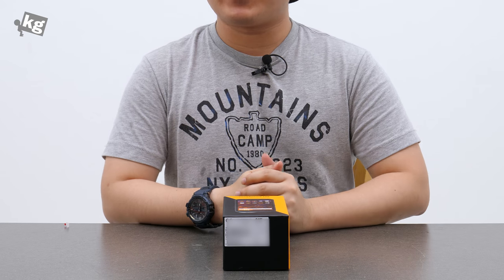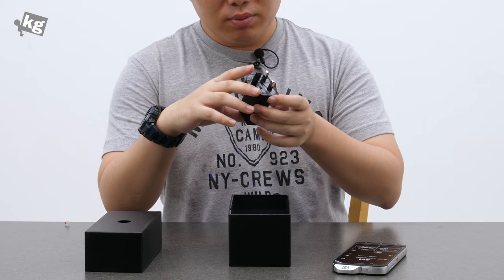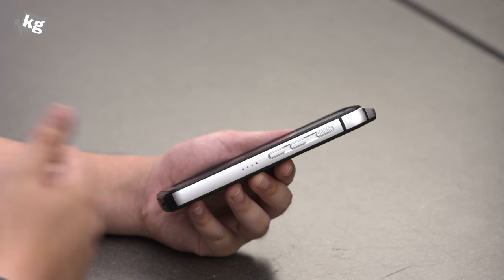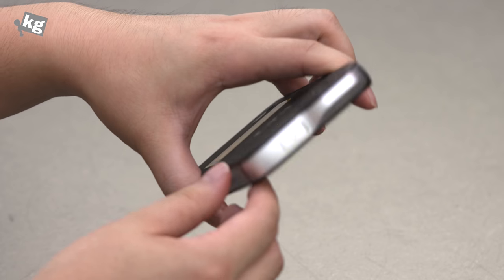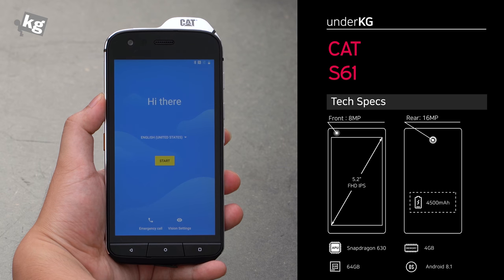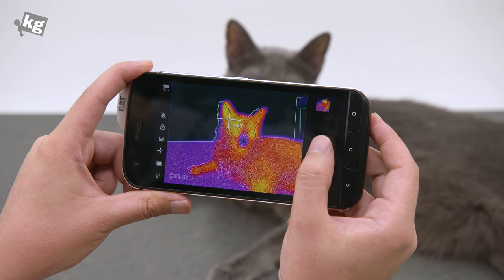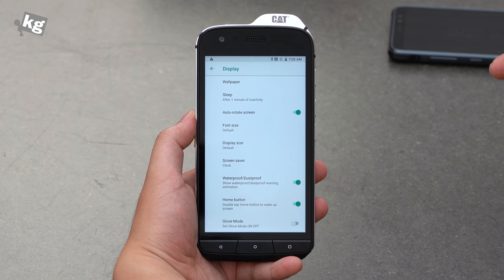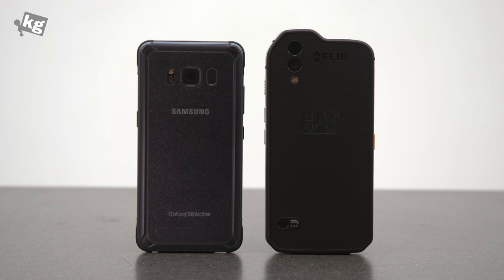Multi-Tool in a Smartphone! CAT S61 Unboxing [4K]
- CAT S61 isn't simpy water-resistant and rugged. It's got thermal camera, air quality meter, and laser measurer built in with Snapdragon 630 smartphone!

리뷰 요청은 받지 않고 있으며, 모든 형식의 요청 및 계획 질문은 예고 없이 삭제됩니다. 양해 부탁드립니다.